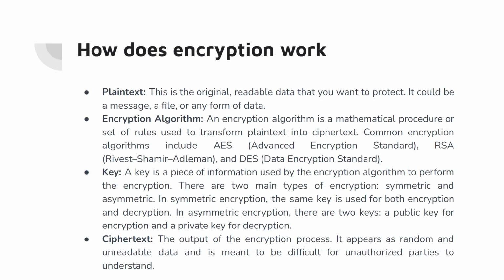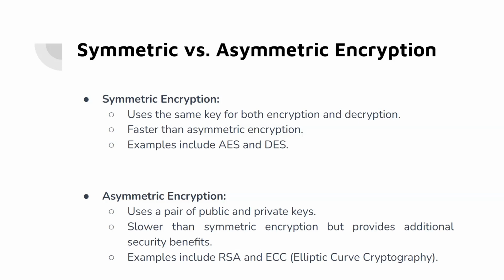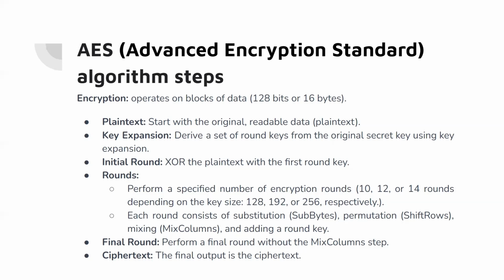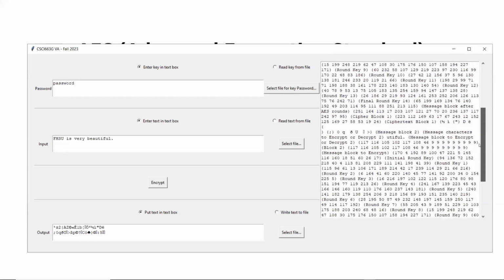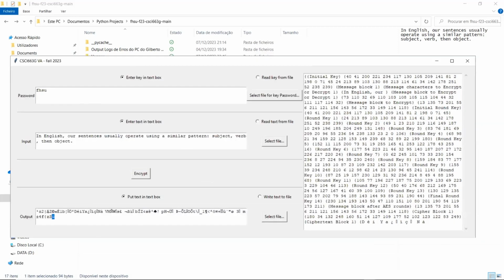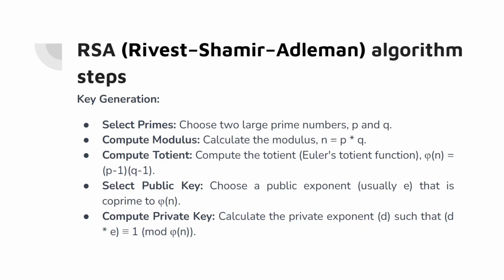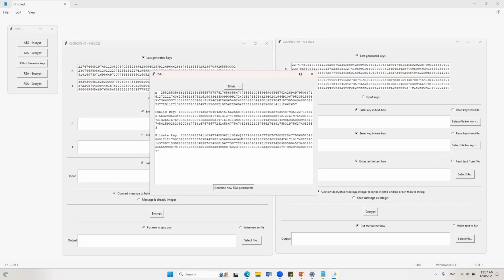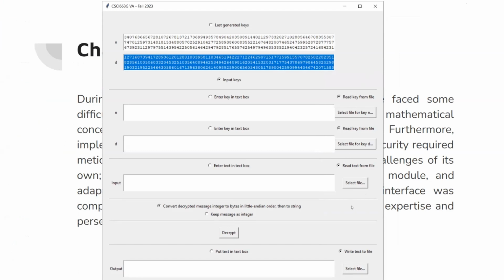AES and RSA Cryptography Project Presentation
2023F_CSCI663G_A_Introduction to Cryptography: AES and RSA Cryptography Project Presentation

Authors
José Nazareno Torres Ambrósio and Gilberto Andrés Guerra González

Timestamps
00:00 - Authors Presentation
00:09 - Objective
01:05 - Encryption and Decryption
01:43 - How does Encryption work
04:57 - How does Decryption work
06:16 - Symmetric vs. Asymmetric Encryption
09:51 - AES encryption steps
16:53 - AES decryption steps
18:02 - AES encryption and decryption without using text files
34:00 - AES encryption and decryption using text files
37:38 - RSA key generation steps
41:59 - RSA encryption and decryption steps
43:26 - RSA encryption and decryption without using text files
48:36 - RSA encryption and decryption using text files
54:37 - Challenges
56:20 - Conclusion